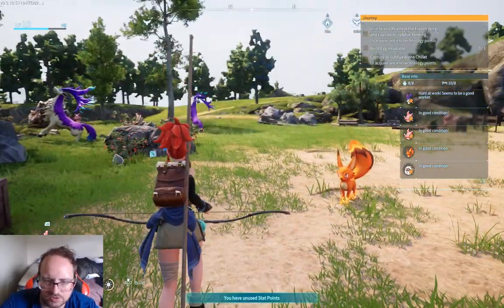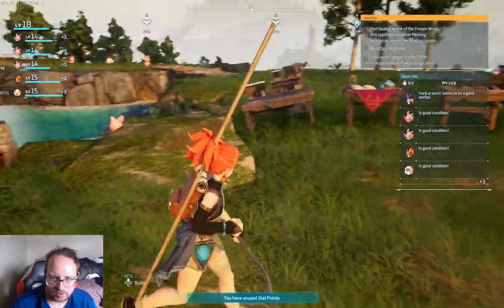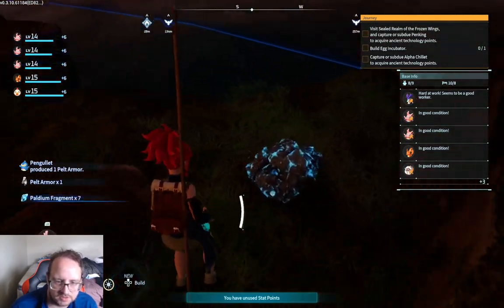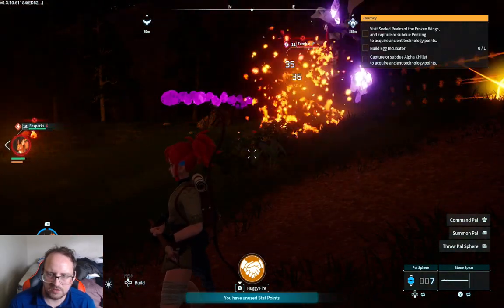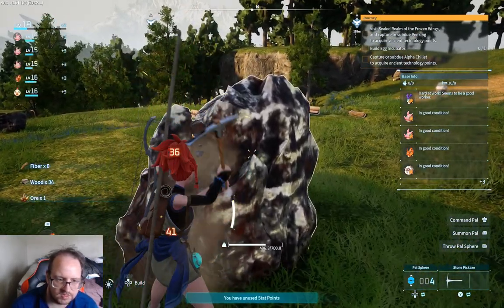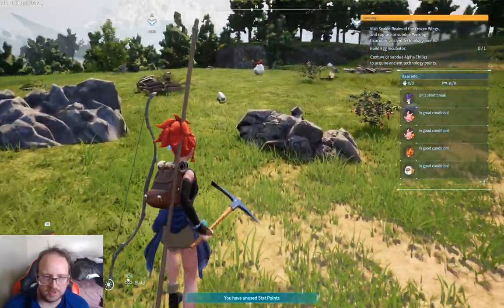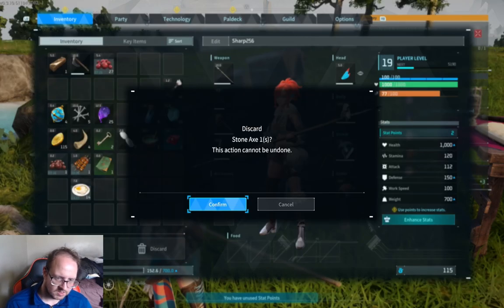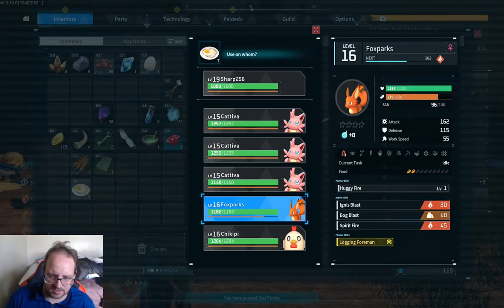Upgrading To Iron - Palworld #08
Back to the world of the Pals but this time.

We have made it to the Iron weapons and tools

Chapters
00:00 Upgrading To Iron

None

Gamer Tag
Xbox: Sharp256#7725
Steam: Sharp256